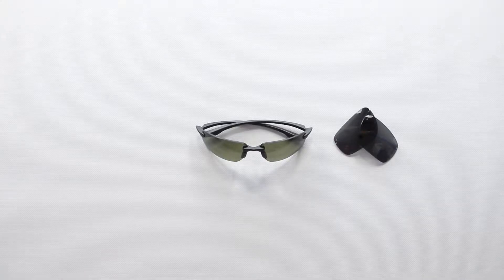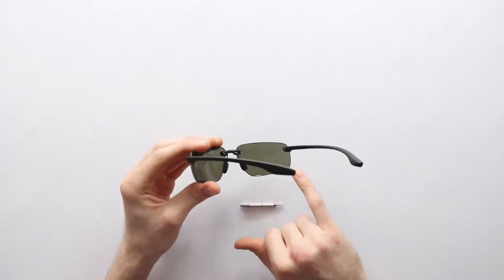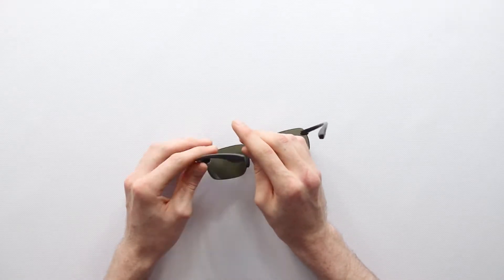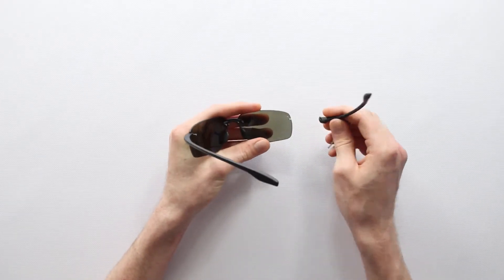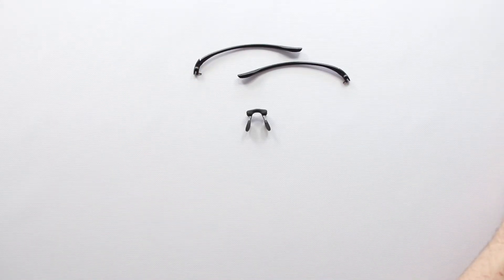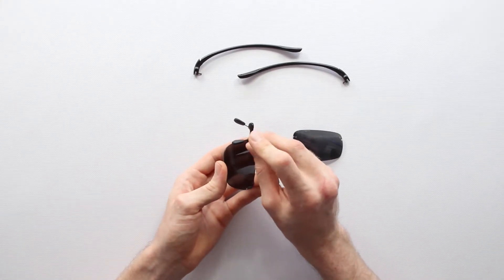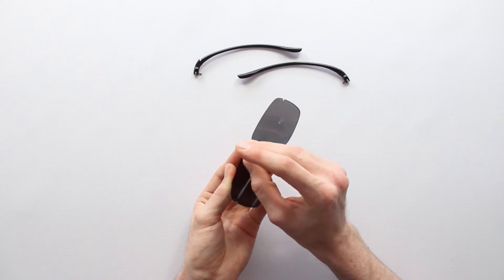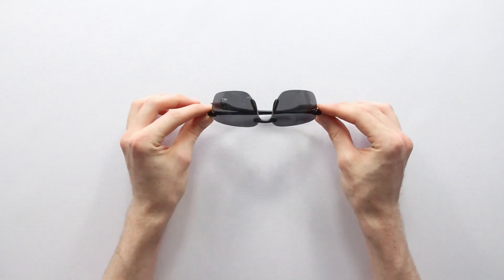Sunglass Fix Replacement Lenses For Serengeti Sunglasses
Serengeti Replacement Lenses by Sunglass Fix Get New Lenses for Your Old Frame.

Free Worldwide Shipping. Upgrade your Sunglass Lenses Today and Save - Pair from $28.95 -  Award Winning Quality and Service